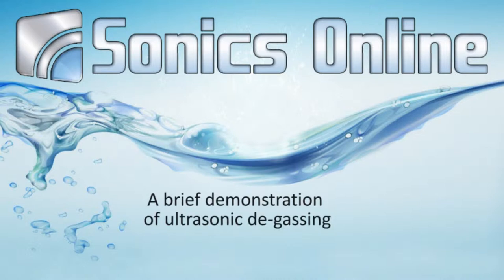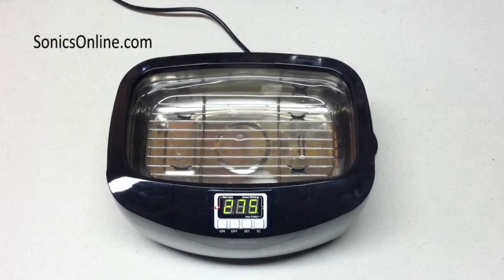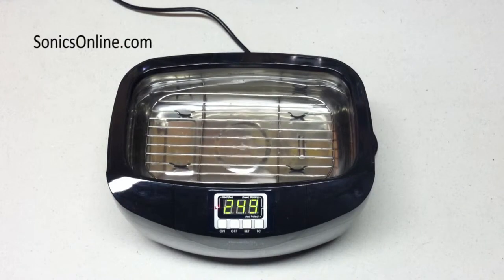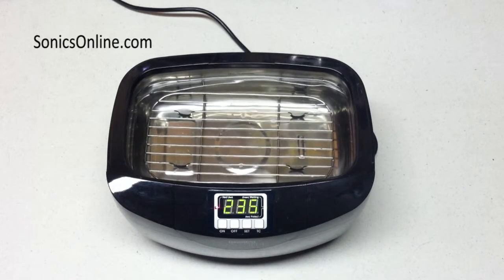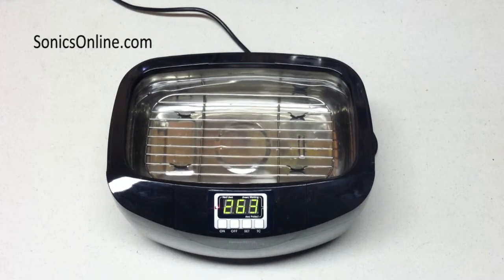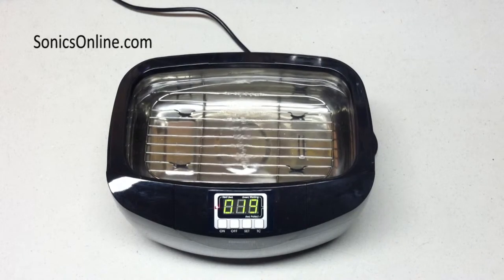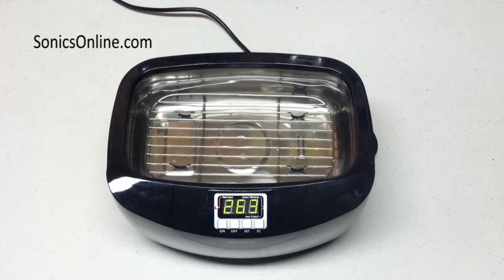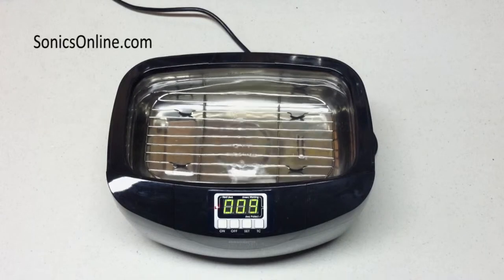Degassing Ultrasonic Cleaning Solutions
00:10 Today we're going to be talking about degassing
00:15 Why you need to degass your cleaning solution
00:28 How to degass your tank
00:34 Length of time to degass solution
00:40 Step by step instructions
00:50 Before and after comparison

Today we're going to be talking about de-gassing, what it is, and why you need to do it to get the best performance out of your ultrasonic tank.When you fill your tank with fresh cleaning solution, that liquid has a lot of air trapped in it. So long as it's in there, you'll be using ultrasonic energy to drive it out instead of cleaning your parts.

The solution is to de-gas your tank, by running the ultrasonics and heat for 3-8 minutes before you put your parts in. The time needed will vary depending on your tank size and power level.

Simply fill your tank with hot water, or run the heat to get it up to cleaning temperature. Then turn on the sonics just as you would for cleaning.

Let's take a look at the difference in this Gemoro 2.6. Here we are with fresh solution. Notice the bubbles and the lack of surface action. Now let's take a look after 3 minutes of de-gassing. What a difference! Remember to do this every time you put fresh solution in your tank.